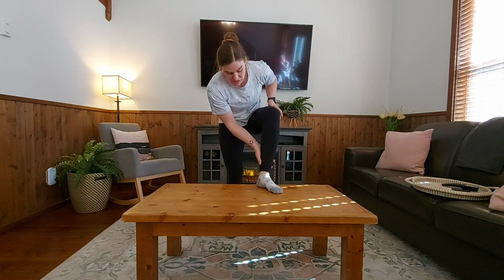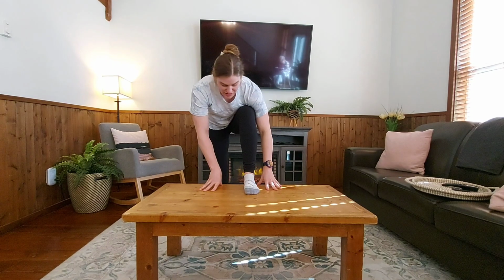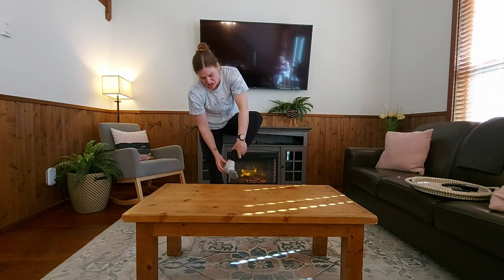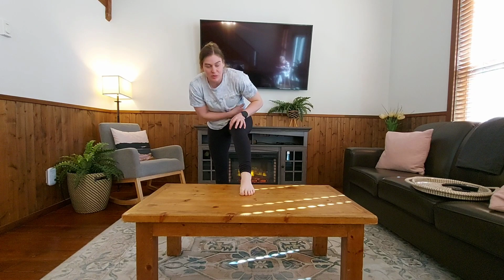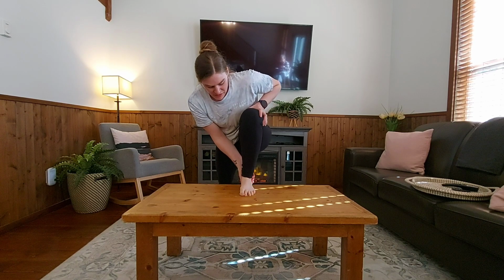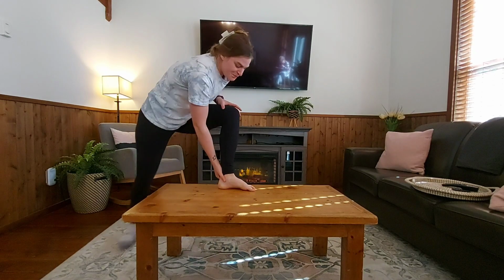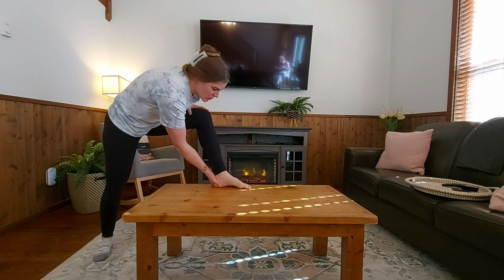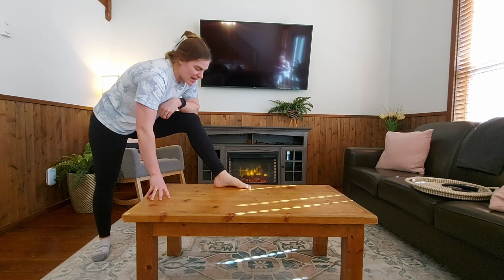short calf stretch & ankle mobility